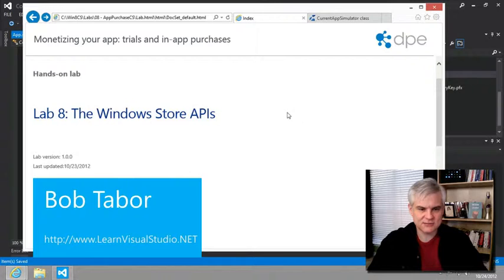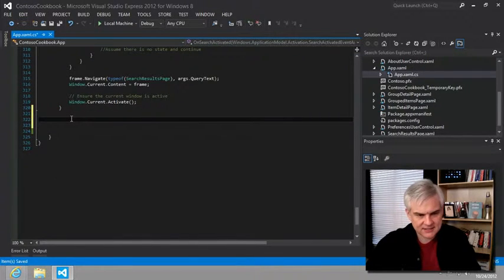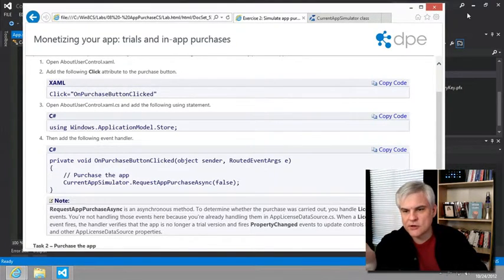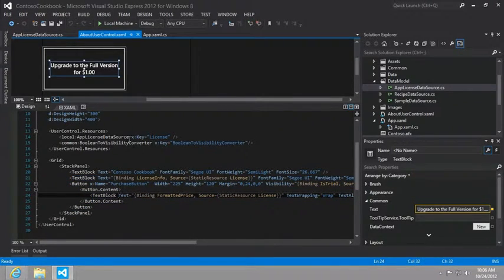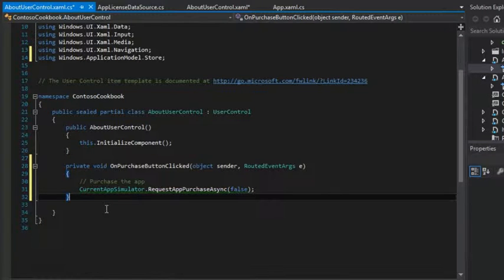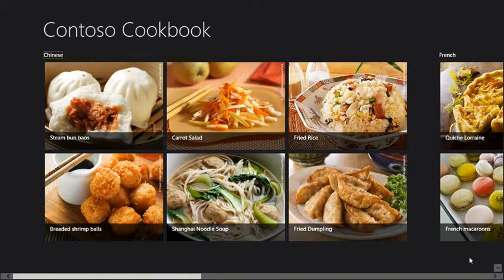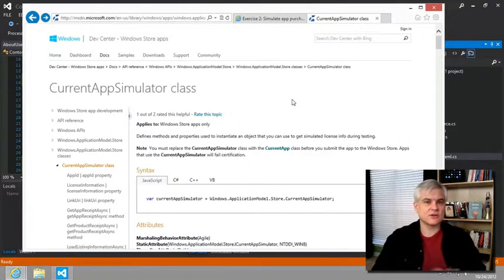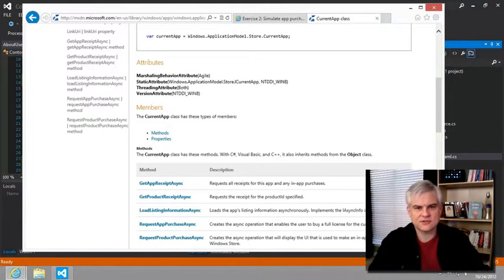Part32 Simulating App Purchases